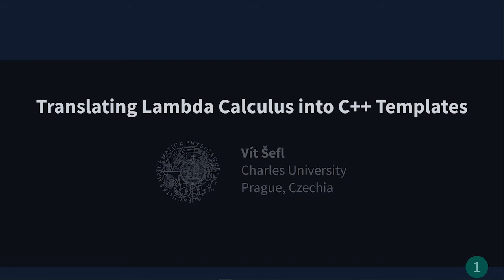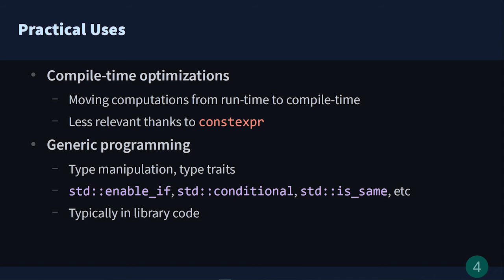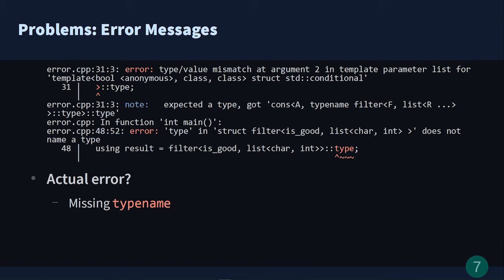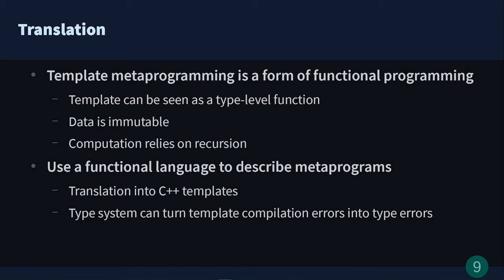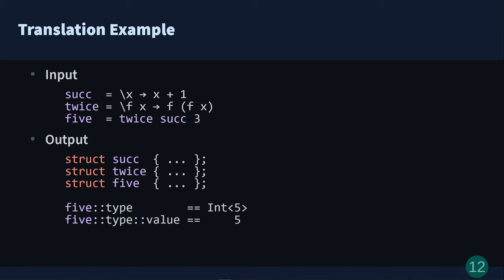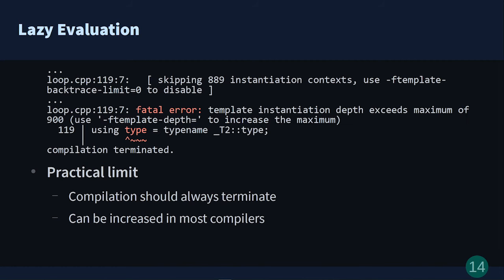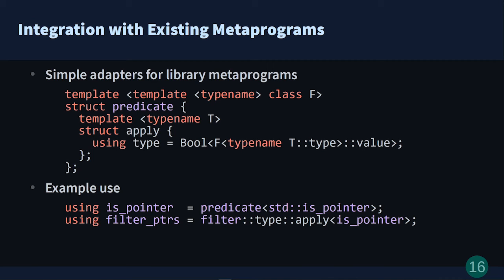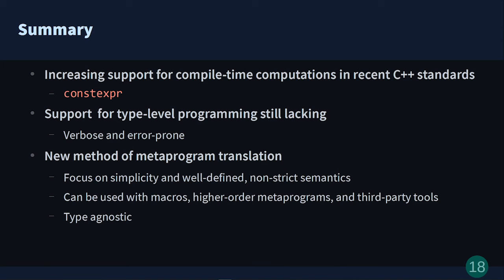Translating Lambda Calculus into C++ Templates - Vít Šefl | Lambda Days 2021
This video was recorded at the virtual Lambda Days conference, which took place on 16-19th February 2021

Translating Lambda Calculus into C++ Templates
by Vít Šefl

ABSTRACT
Template metaprogramming is an accidental feature of C++ that found its use in generic programming. However, writing metaprograms is error-prone and requires a great deal of boilerplate code. The talk explores how lambda calculus (and functional languages in general) can be used to address these problems.

OBJECTIVES: Present a new way of writing template metaprograms in C++ that is clear and concise and avoids confusing template compilation errors.

AUDIENCE: C++ programmers interested in functional programming

SPEAKER - Vít Šefl
PhD student researching typed FP
Vít Šefl is a PhD student at Charles University. The main topic of his research is lambda calculus and typed functional programming.